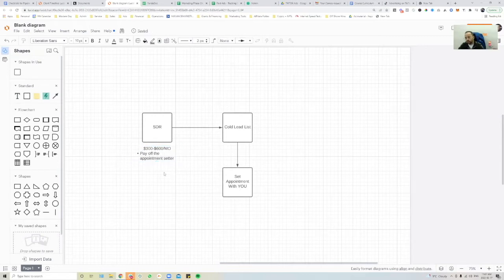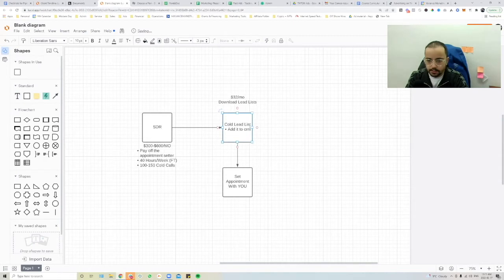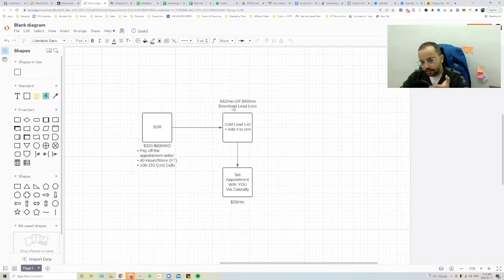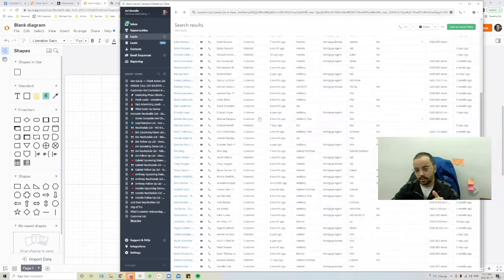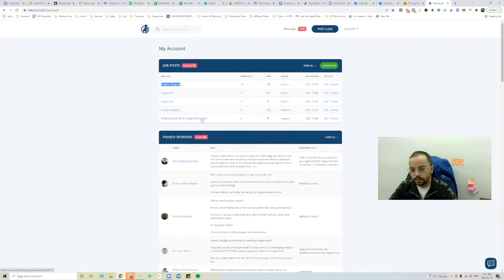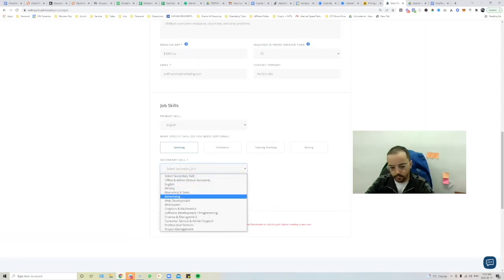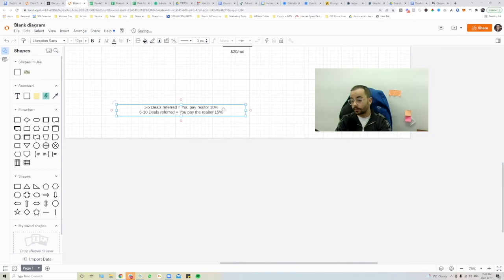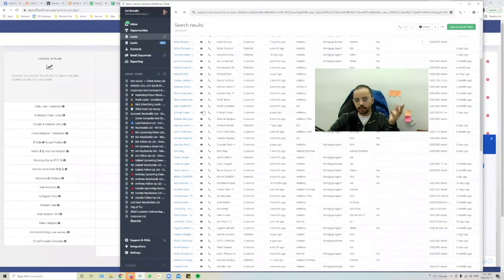How to Hire Low Cost Appointment Setters & Get REAL Results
Looking for a low cost lead generation or appointment setting strategy?

Look no further. This is the only video you will ever need to watch when it comes to hiring off shore sales talent.

This is the PULSE of your business. If you do not have this traditional ground level marketing strategy implemented in your business, you are sleeping.